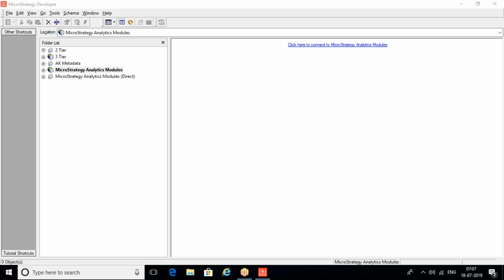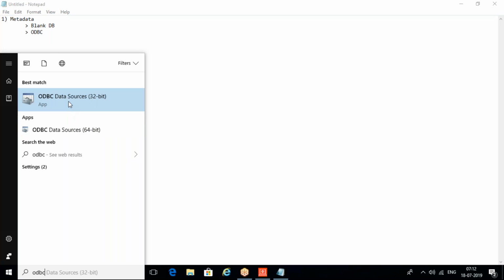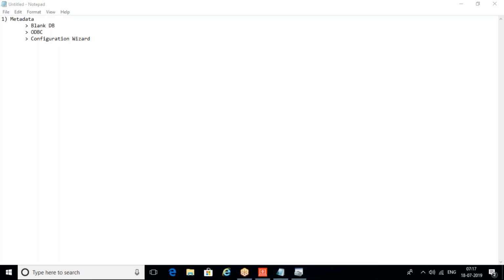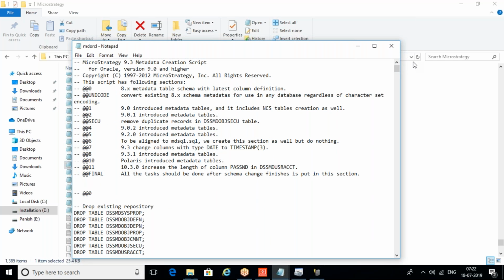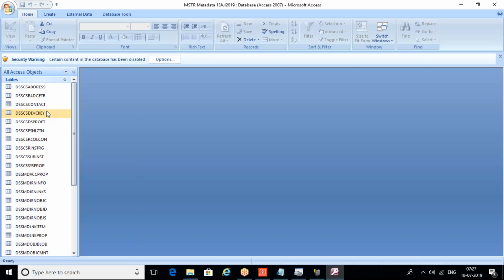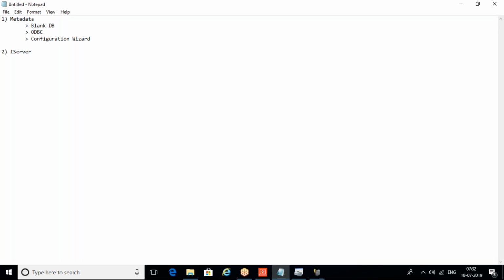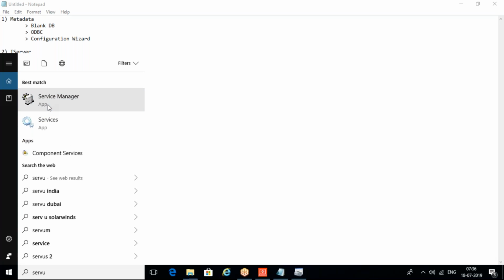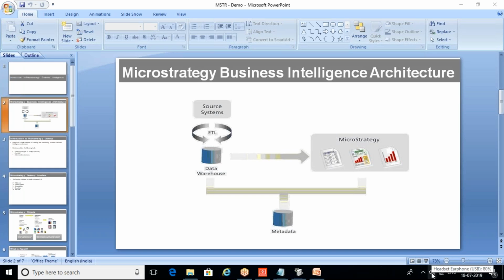Microstrategy Demo video | Microstrategy Tutorials - BigClasses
Description :
To attended Free Demo on MicroStrategy click the link given

What is Microstrategy Online Training?
Microstrategy is a global leader in business intelligence technology. Microstrategy online training provides integrated reporting, analysis, and monitoring software that enables companies to analyze the data stored across their enterprise to make better business decisions.
Microstrategy 10.3 business intelligence platform delivers actionable information to business users via e-mail, web, and mobile devices, including the iPhone, iPad, and BlackBerry. Companies choose MicroStrategy for its ease-of-use, sophisticated analytics, and superior data and user scalability. Every day, millions of People make better business decisions using MicroStrategy.
It gives you an opportunity to familiarize yourself with the Desktop and Web interfaces and learn some basic functionality. Microstrategy Desktop is a business intelligence environment designed to meet today’s sophisticated business intelligence requirements.
A brief overview of microstrategy online training
Get a brief overview of microstrategy online training from BigClasses. Watch microstrategy Training Tutorial and further analyse microstrategy and its value in the IT industries.